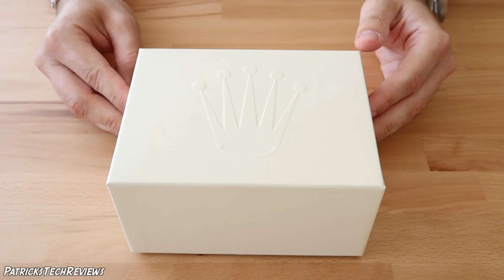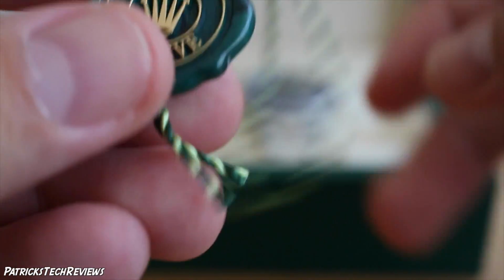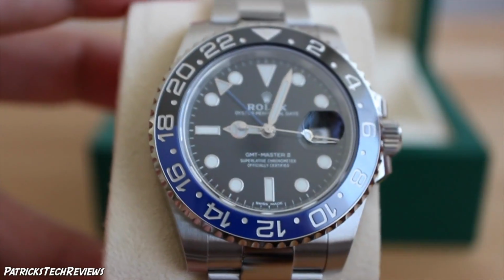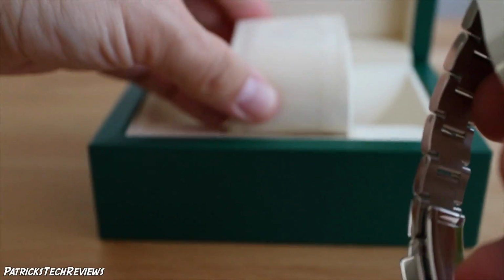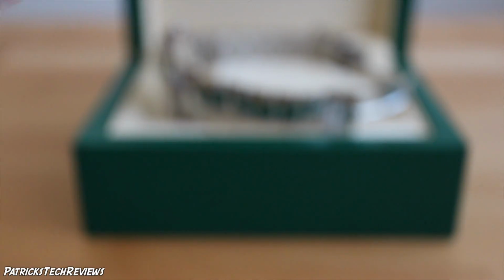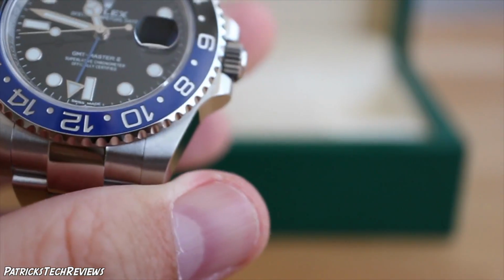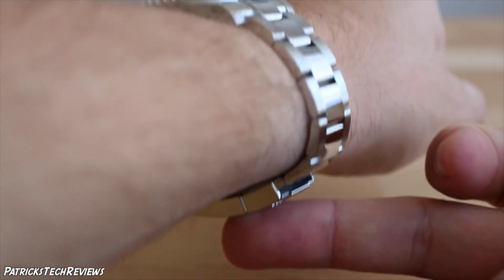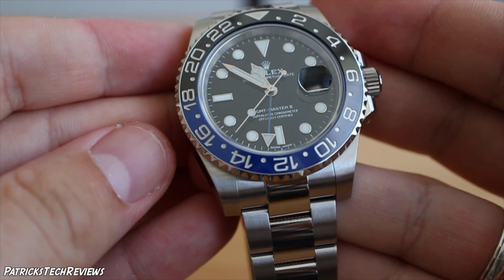Rolex GMT Master II BLNR (Batman) - Ref. 116710BLNR - comprehensive watch review with macro details